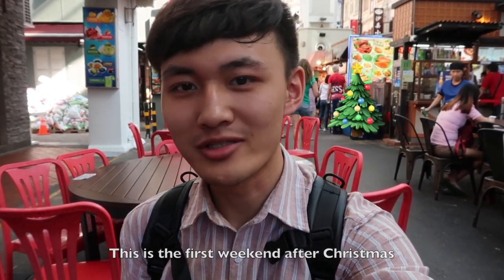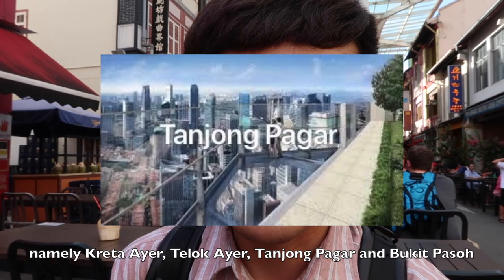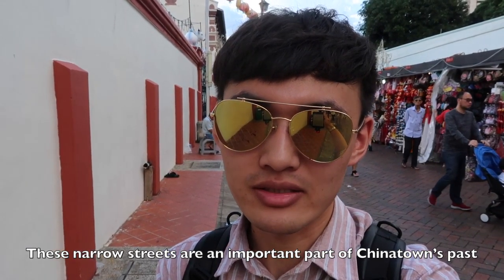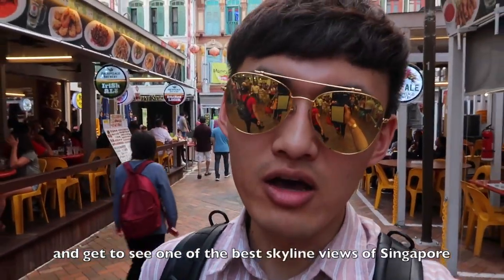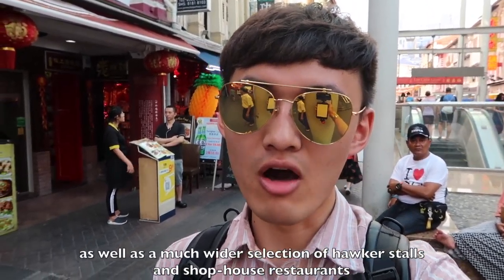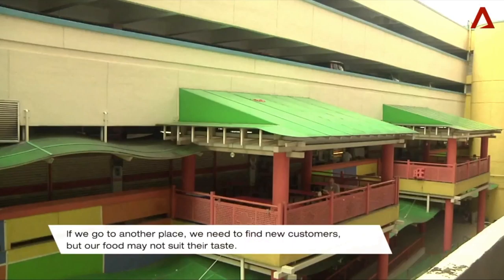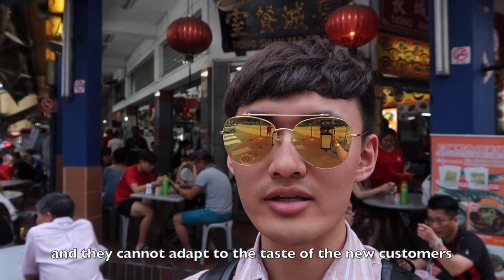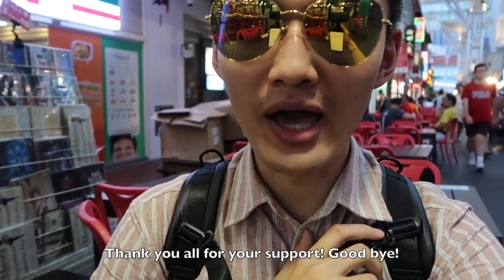Field Trip to Chinatown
This is the first time in my life to make multimedia video, which briefly introduces Singapore Chinatown and a small problem I found myself. I hope after seeing this video, you can come to Chinatown and enjoy the food and scenery!